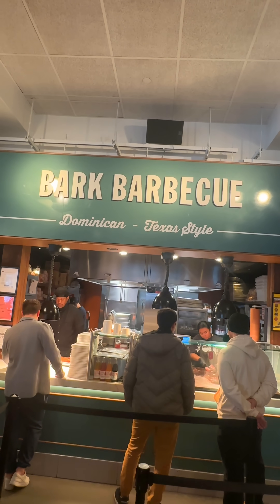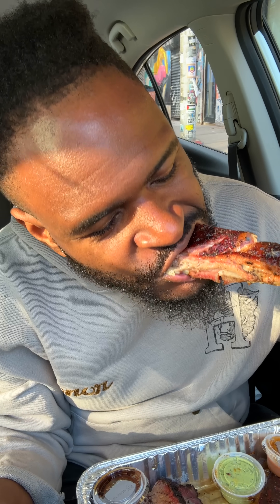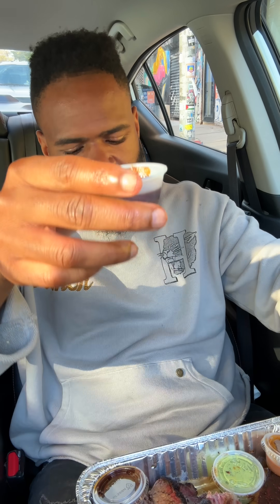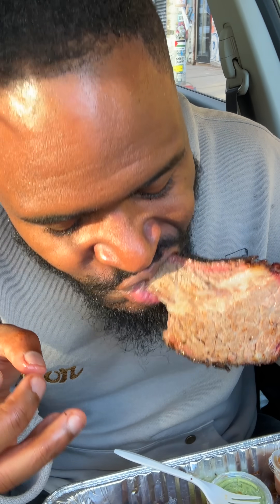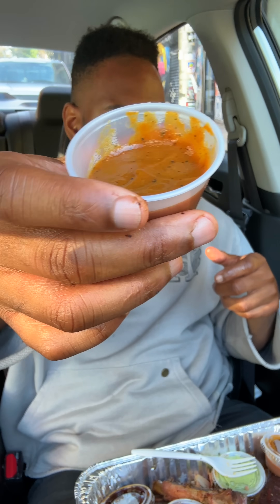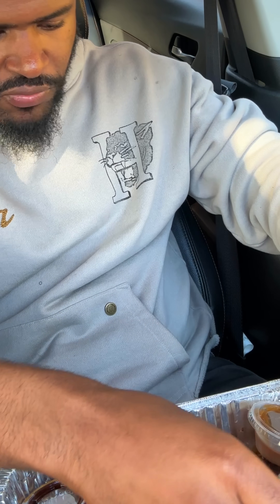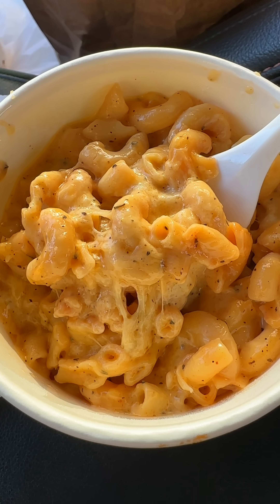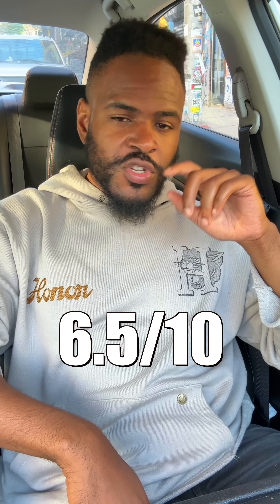Trying Dominican TEXAS Style BBQ (Only In New York)